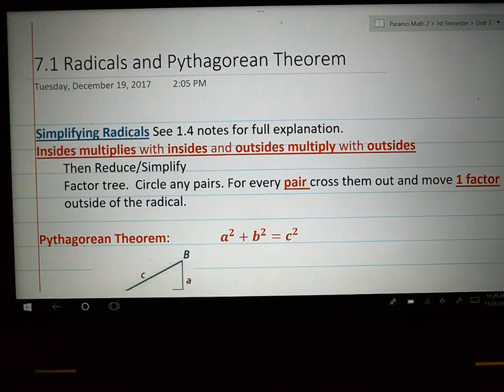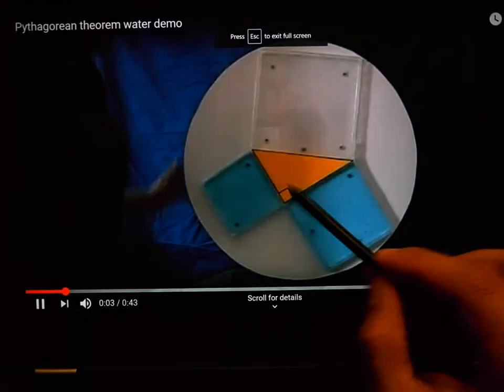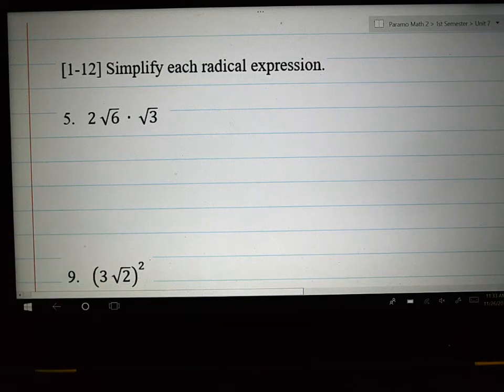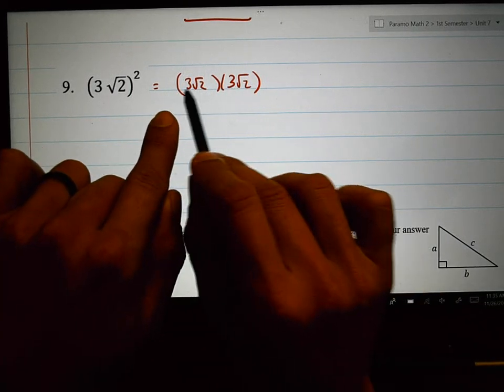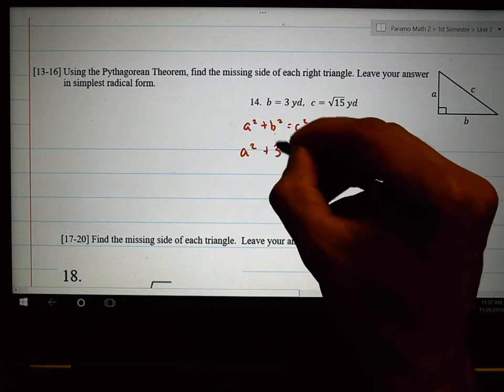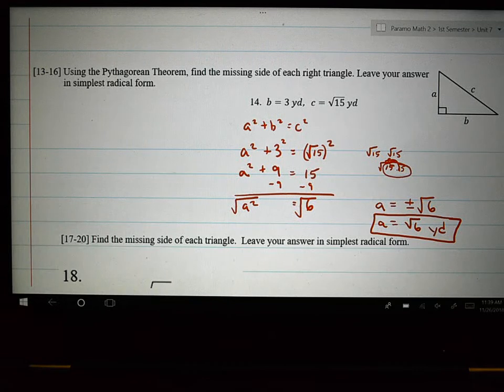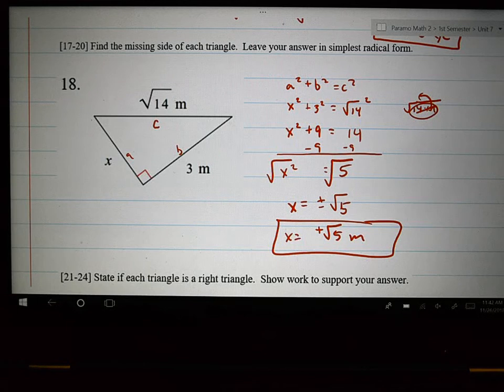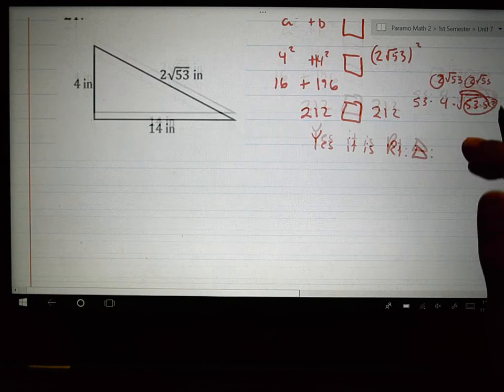7 1 Radicals and Pythagorean Theorem